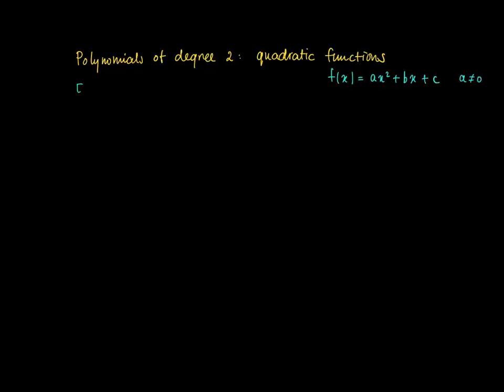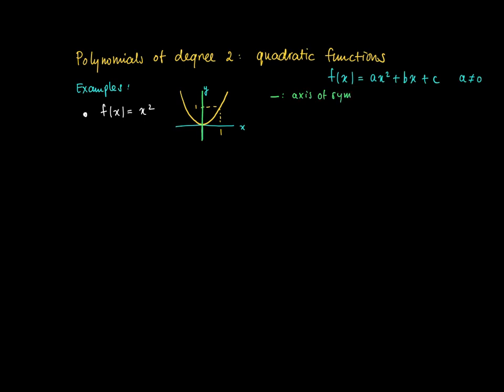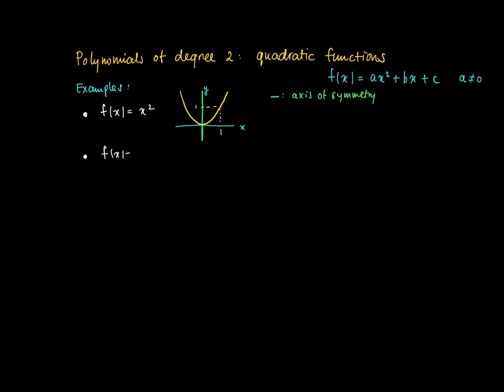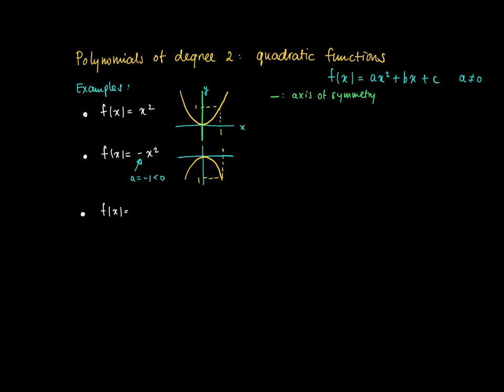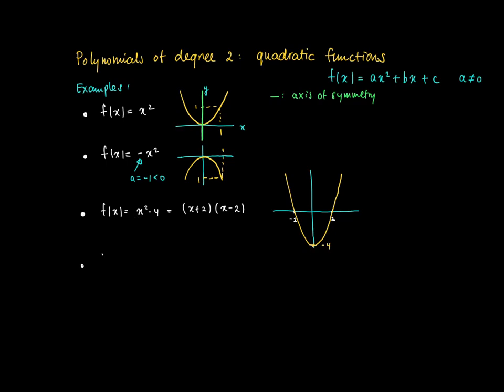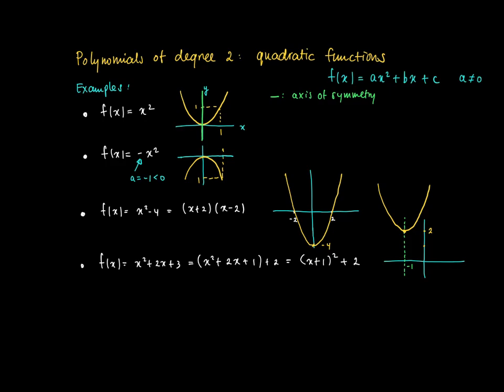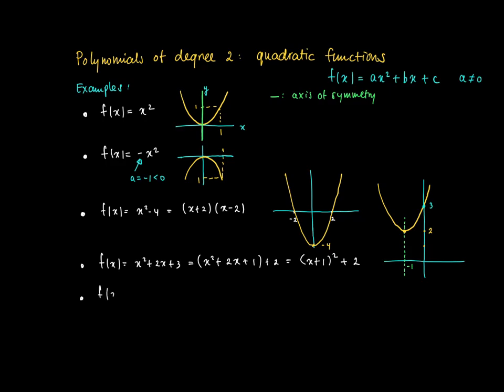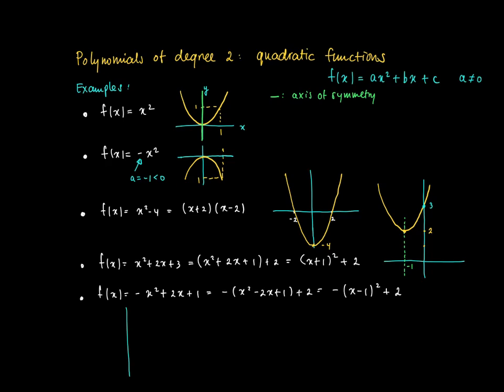M01 07 polynomials degree 2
Quadratic functions and properties